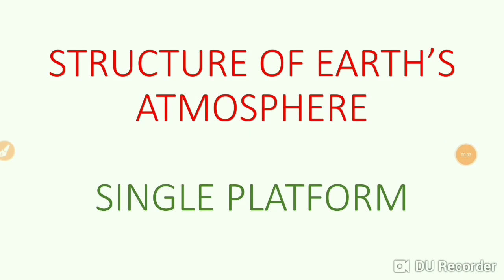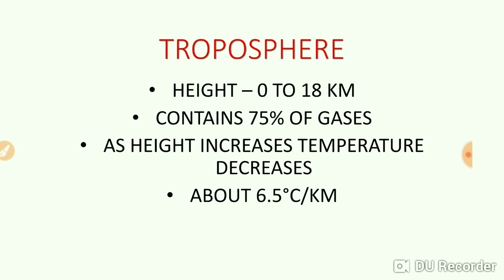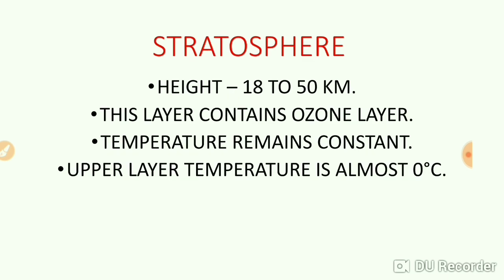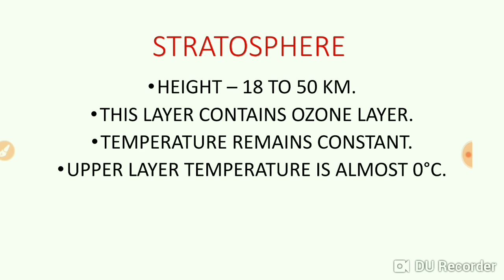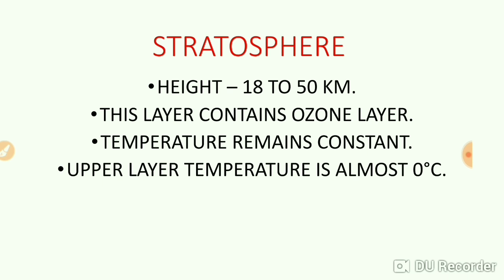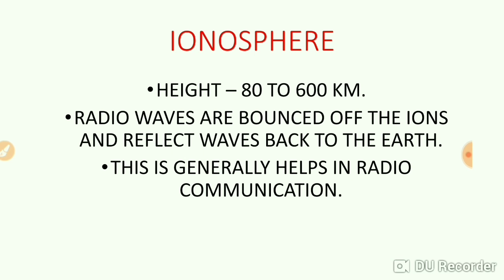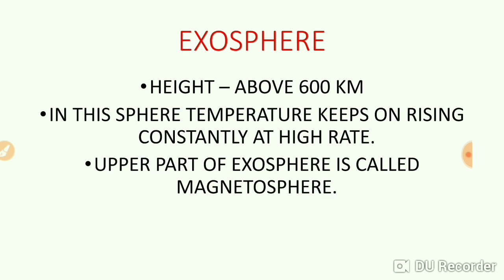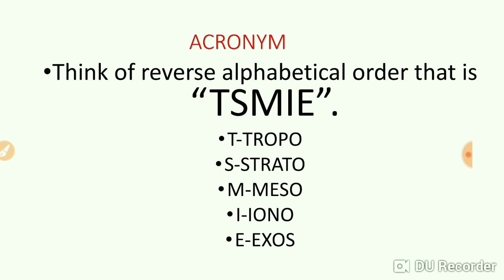STRUCTURE OF EARTH'S ATMOSPHERE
DIFFERENT SPHERES